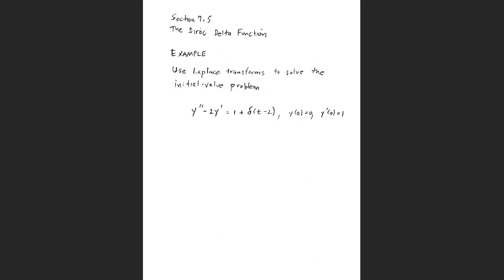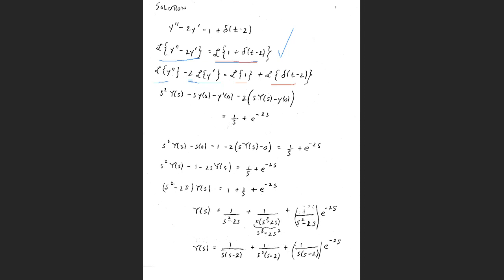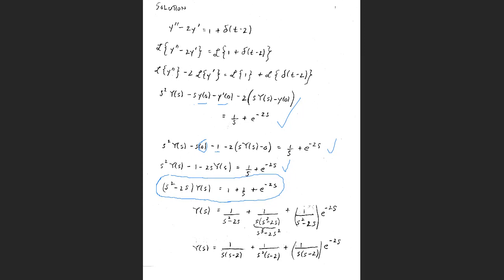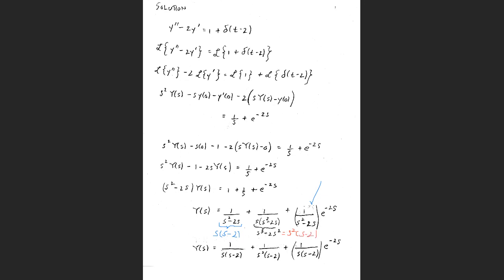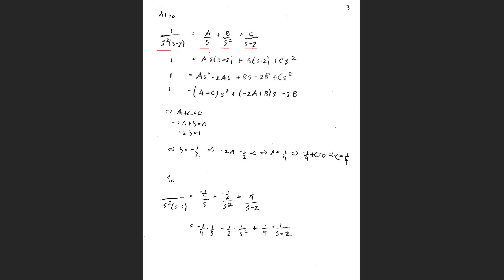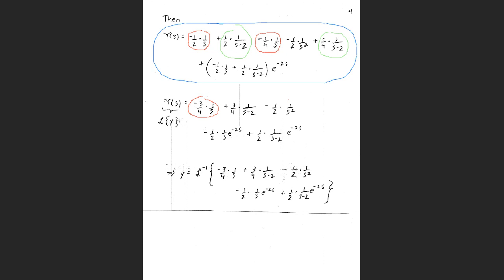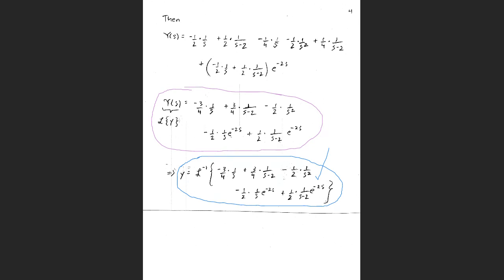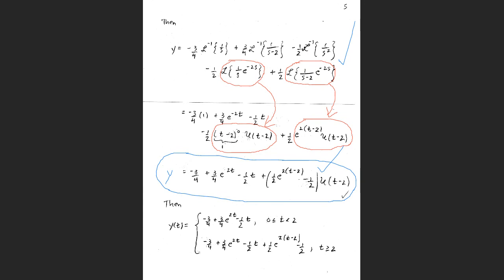MATH 282 CRN 30781 Section 7 5 Examples'' Spring 2021